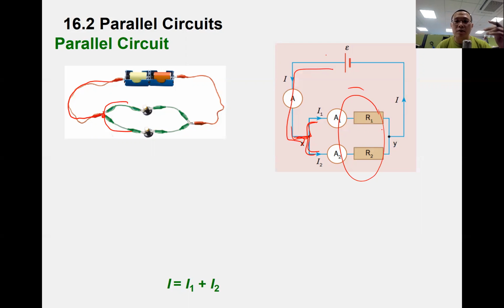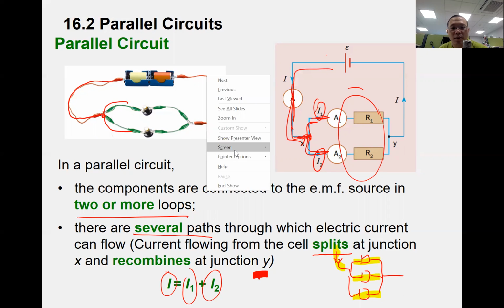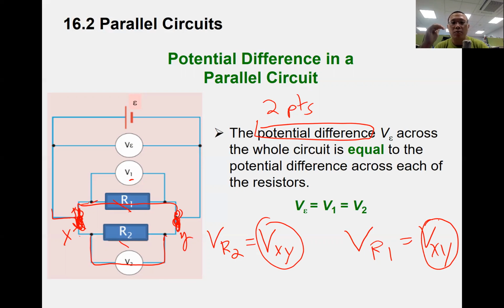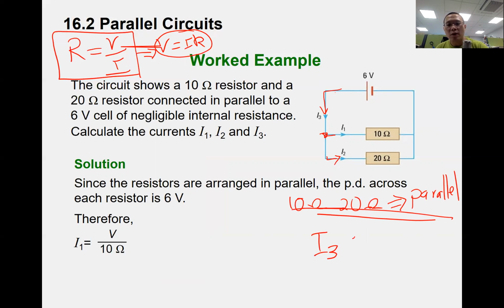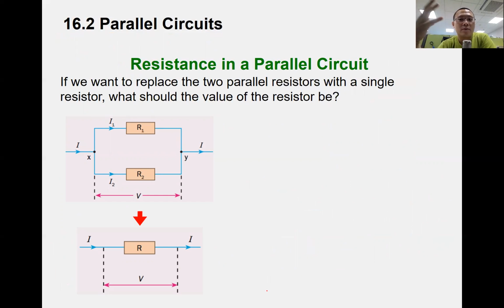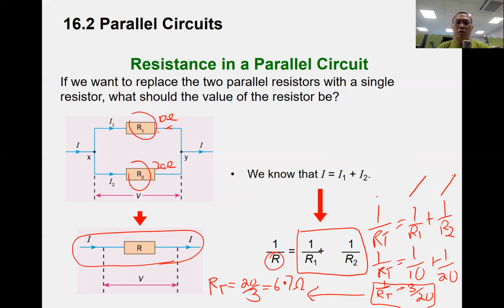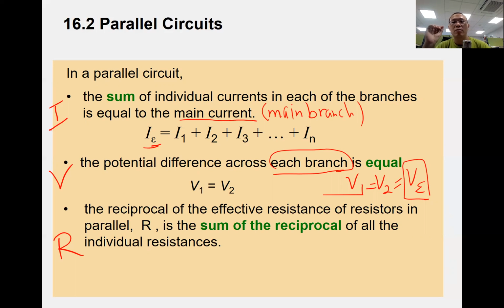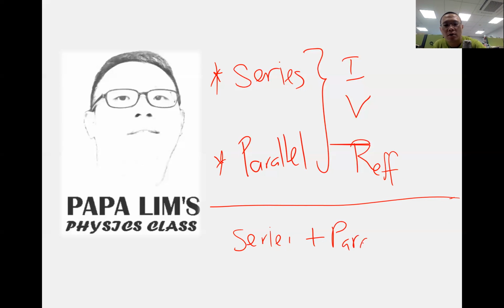Chpt 16.2 Parallel Circuit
How current and pd change in parallel circuit